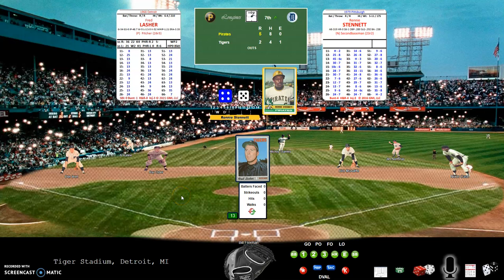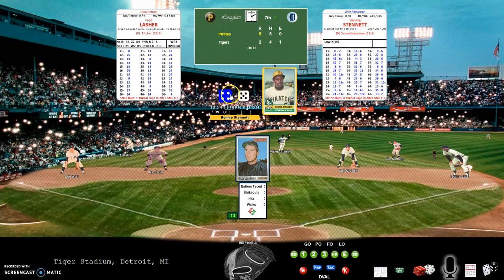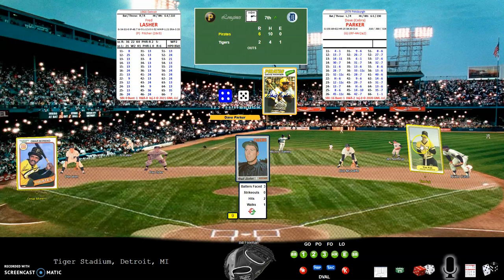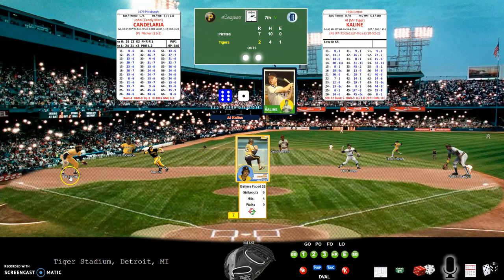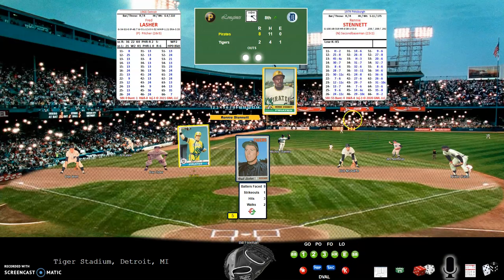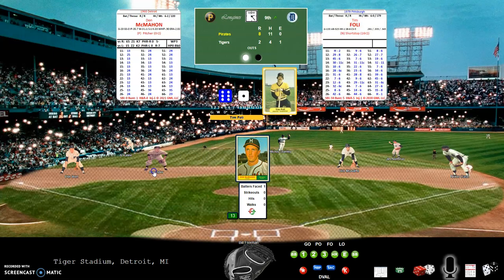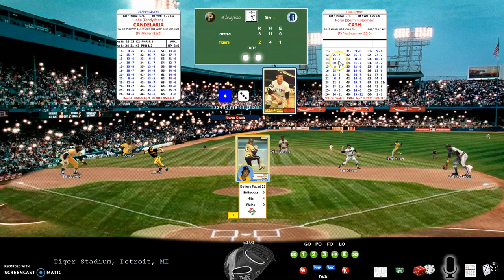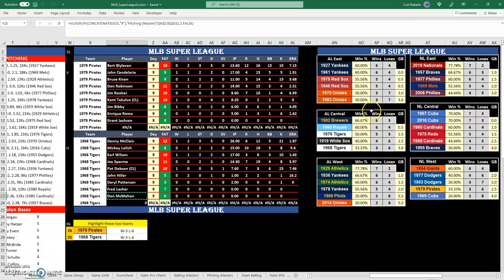National Pastime Next Generation (NPNG+) scoreboard 1979 Pirates @ 1968 Tigers (late innings)